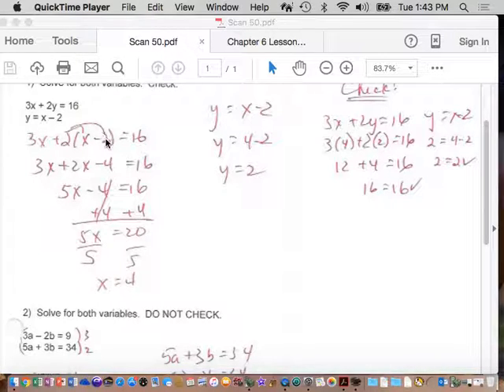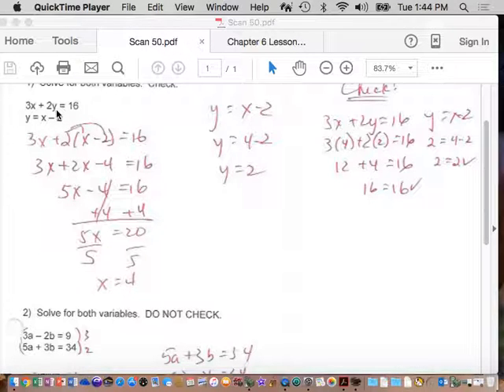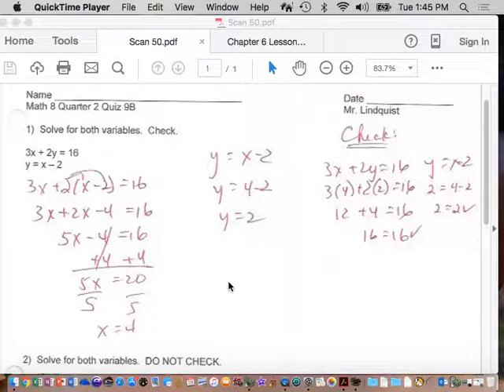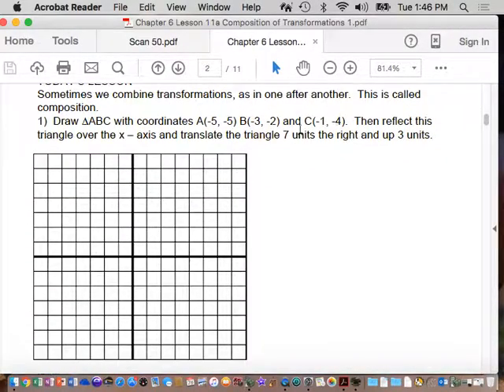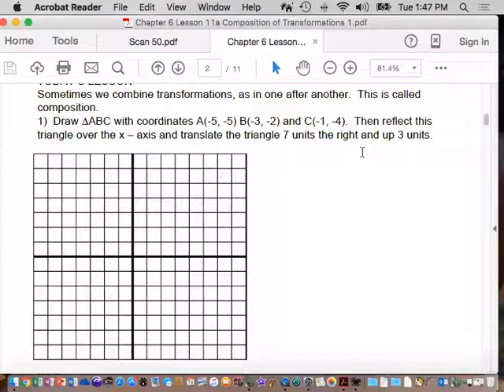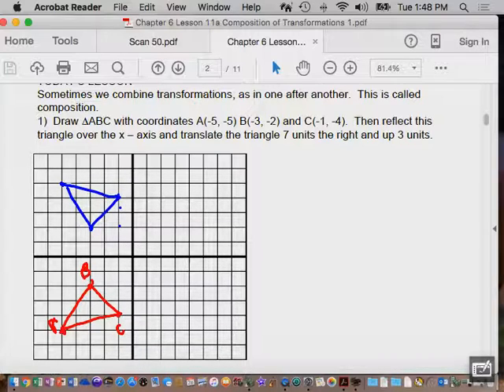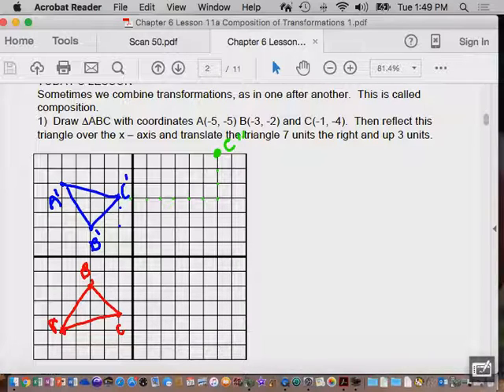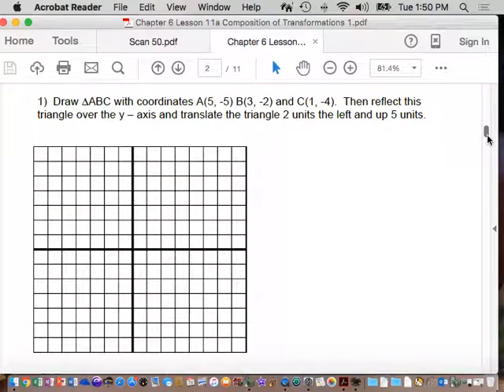Math 8 Ch 6 Lesson 11a